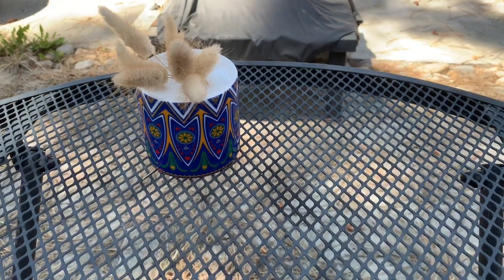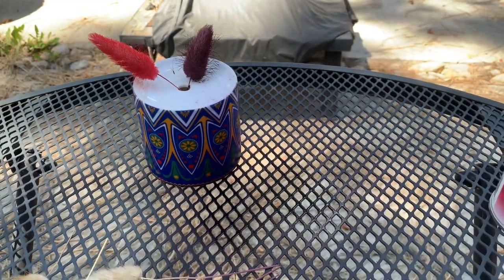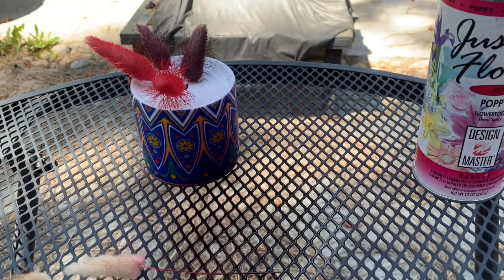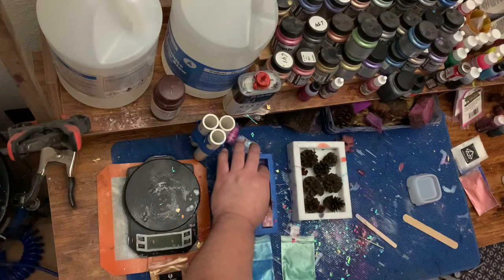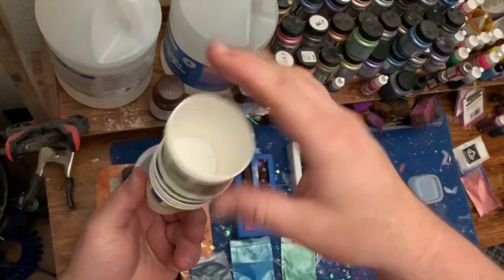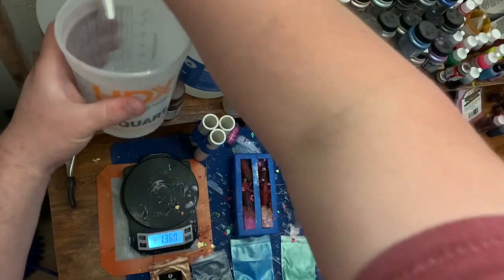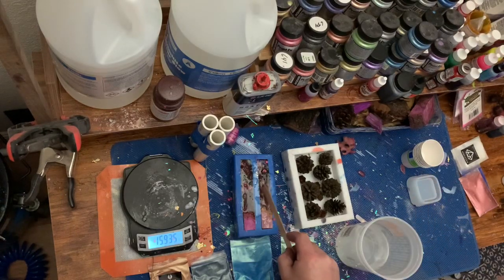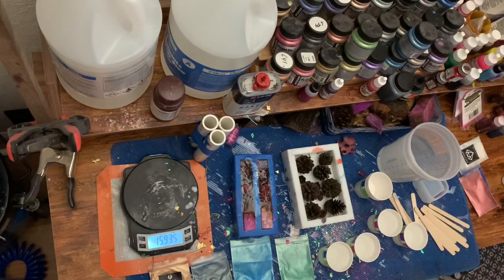Casting a blank using dried flowers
I cast a blank using dried flowers. I used flower dye called just for “flowers” and alumilite slow clear. As well as burl stabilized in Bvv stabilization resin colored with alumilite dye.